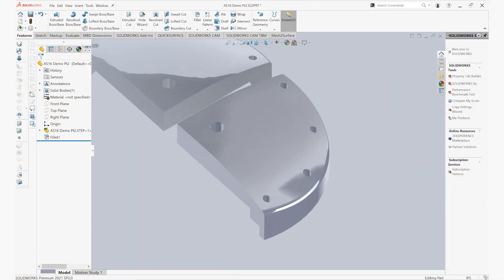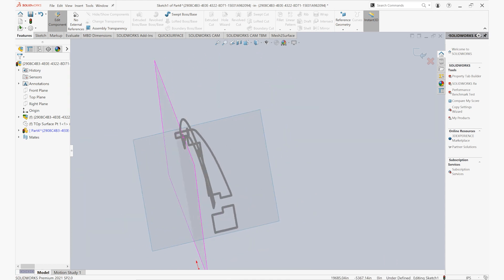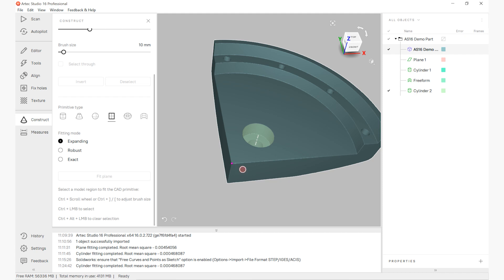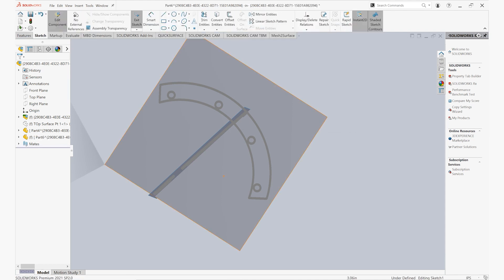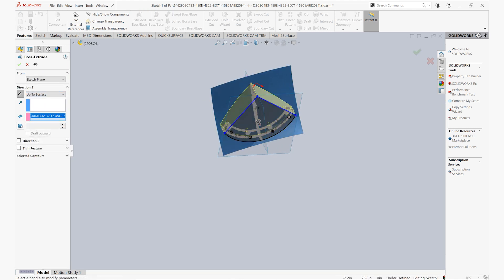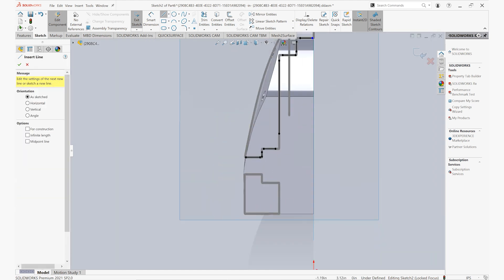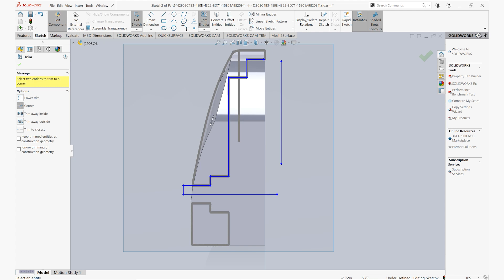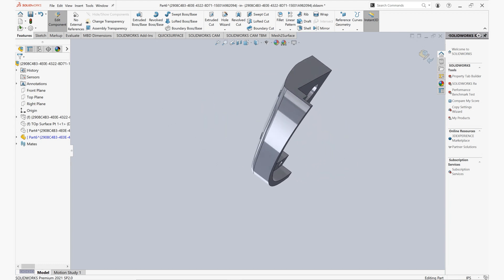Reverse engineering with Artec Studio 16's scan-to-CAD features + SOLIDWORKS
Now you can scan and begin reverse engineering your components and parts seamlessly within Artec Studio, making it that much easier and faster to turn your scans into high-accuracy CAD models over in SOLIDWORKS. This video takes you step by step through the process. Learn about working with freeform surfaces, using primitive shapes and constraints, and creating planes and profiles ideal for sketching and extruding in SOLIDWORKS. Artec Ambassador GoMeasure3D's Paul Motley demonstrates these new features of the software, showing you how intuitive and powerful they are, whatever your reverse engineering needs may be.

| ABOUT |
We develop and manufacture professional 3D scanning hardware and software. Artec 3D is a global market leader used by thousands of professional all over the world.